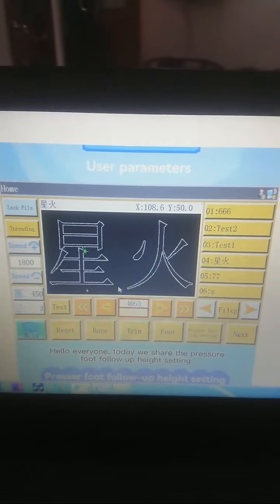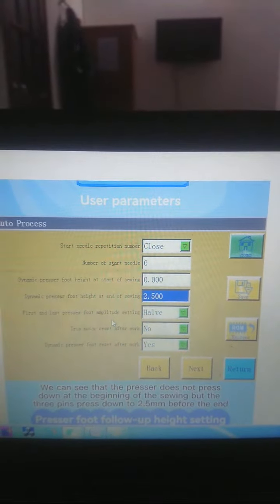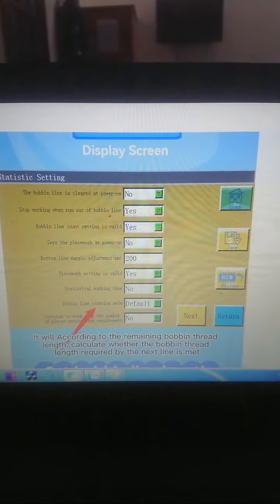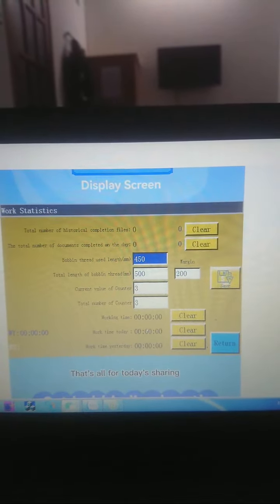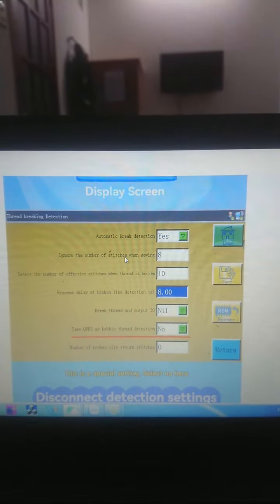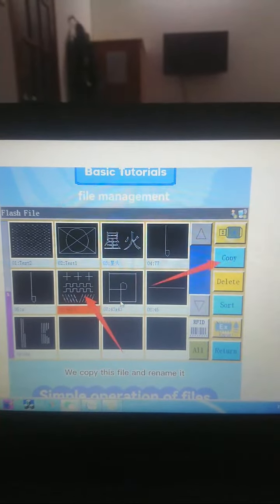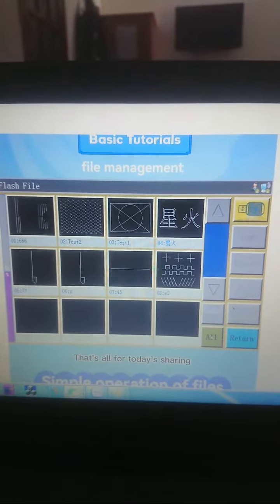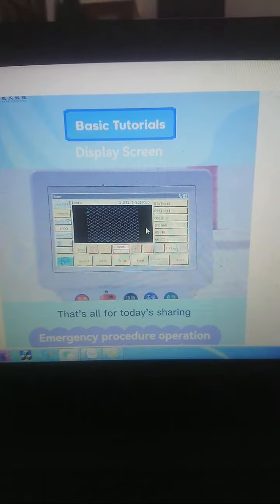Presser Foot Follow-up Height Setting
Sewing machine repair channels always bring you the latest videos, Sign Up Channel to update the new videos, guys ... thank you guys
Nice to Make Friends, Communicate with you .
Wish you have moments of fun...
Kênh sữa chữa máy may luôn mang đến cho các bạn những video mới nhất ,hãy Đăng Ký Kênh để cập nhật những video mới nhé các bạn ...cám ơn các bạn
Rất Vui Được Kết Bạn , Giao lưu với các bạn.
Chúc các bạn có những giây phút vui vẻ...